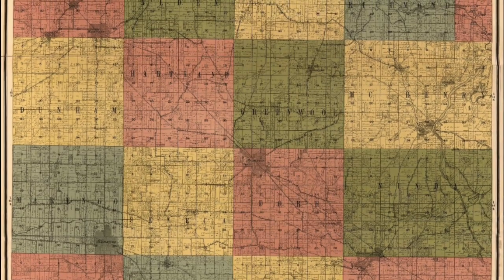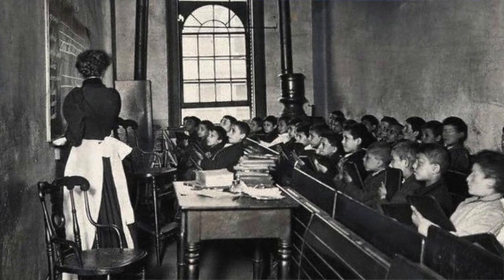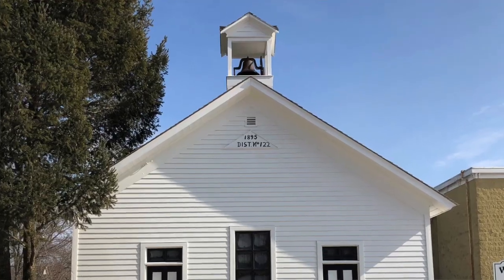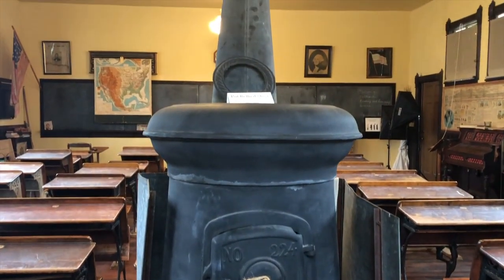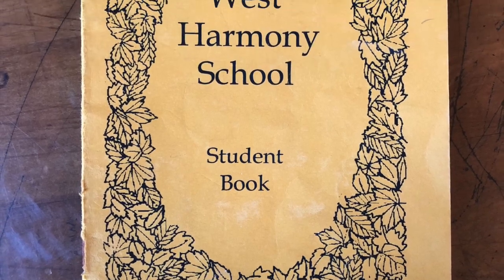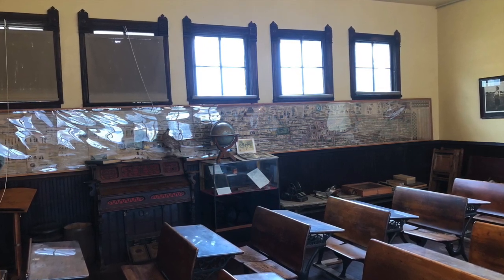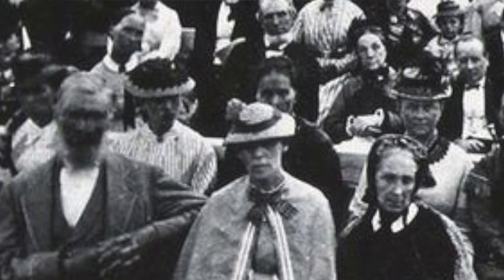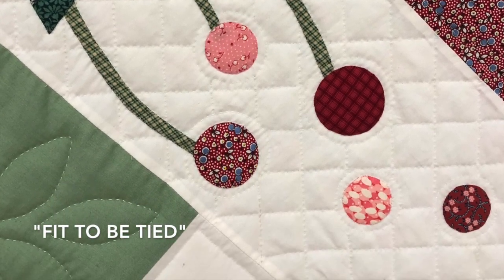Museum Highlights: The West Harmony School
Get a look inside our one room school house, the West Harmony School built in 1895.

If you would like to become a MCHS Member or make a donation, please If you would like to learn more about the historic schools of McHenry County we recommend the "Historic Country Schools of McHenry County, Illinois" book written by Robert W. Frenz.